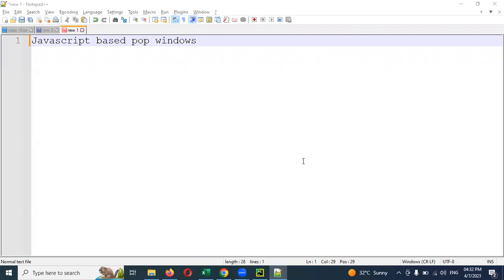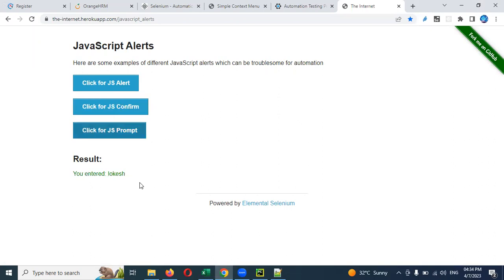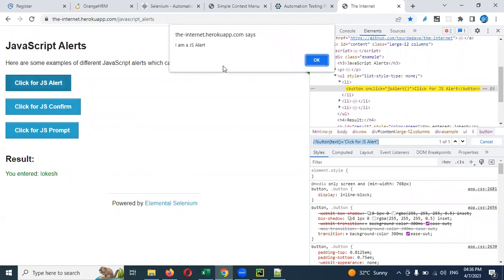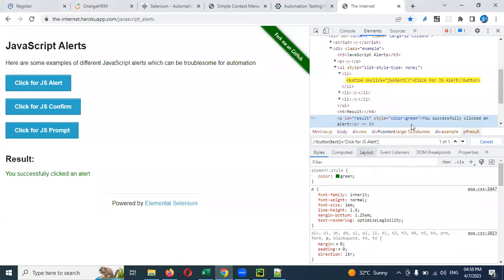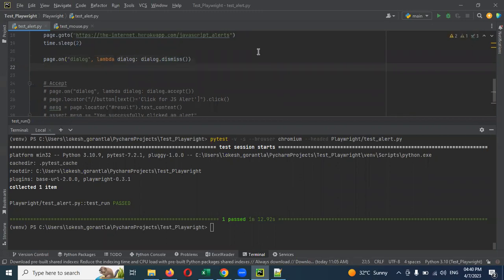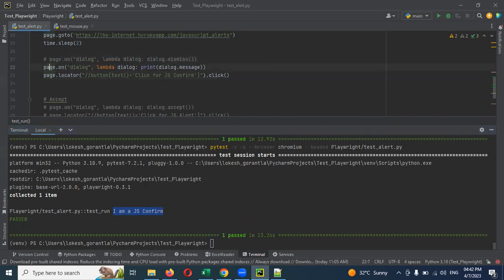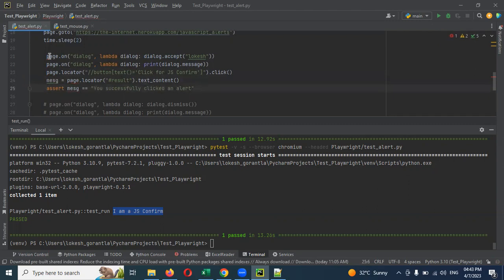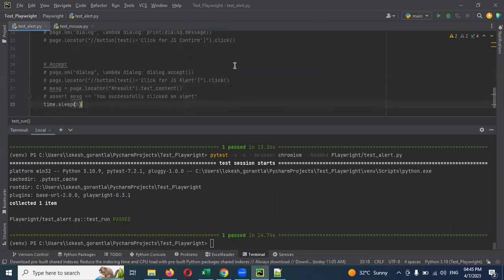Python Playwright Beginner[2023] Part 27: JavaScript pop ups | Alert | Confirm | Prompt dialog box